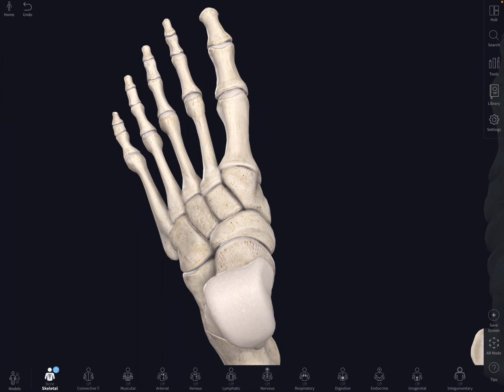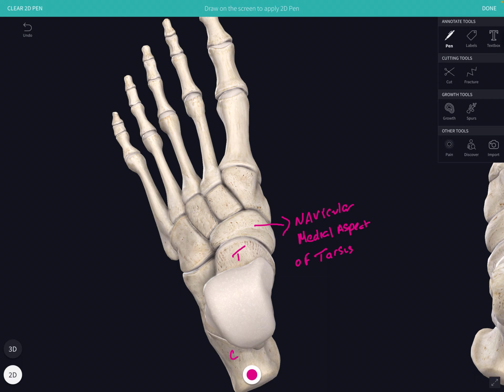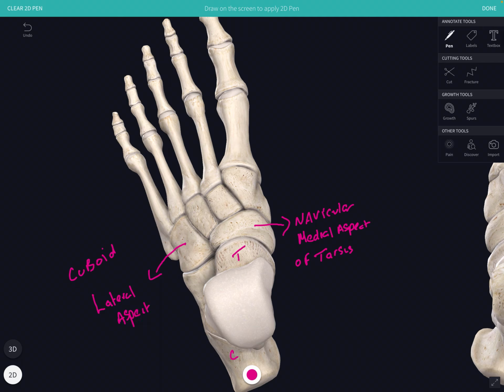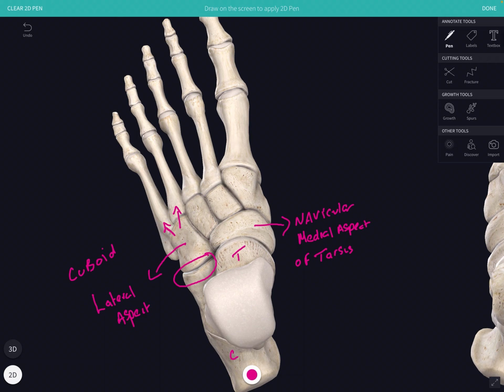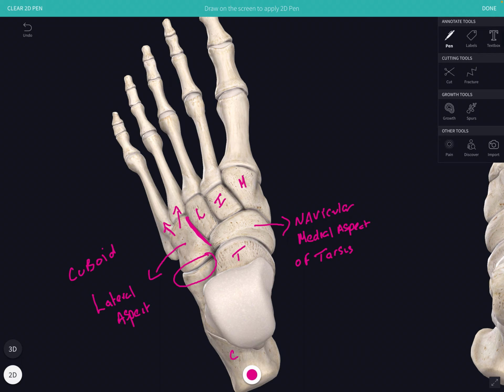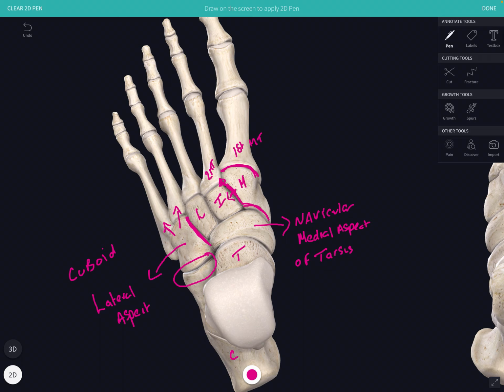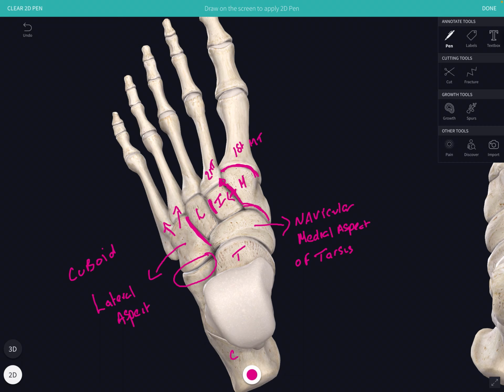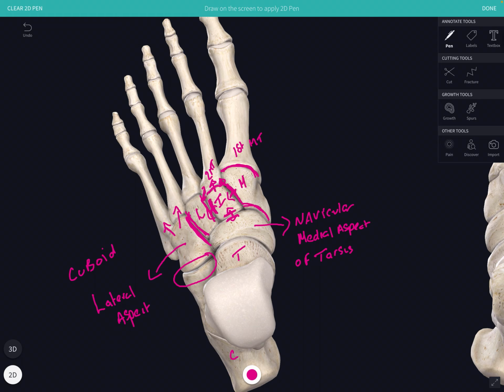The Cuboid and Navicular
Details of the Tarsus